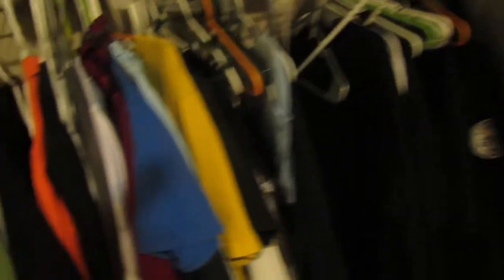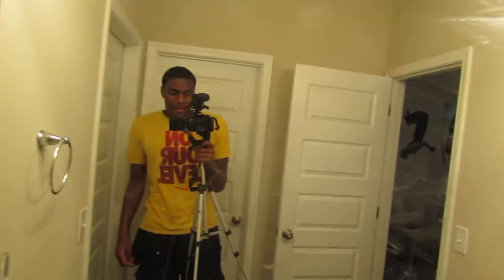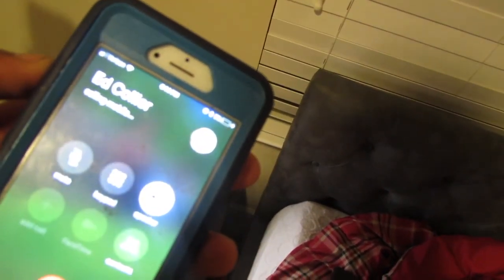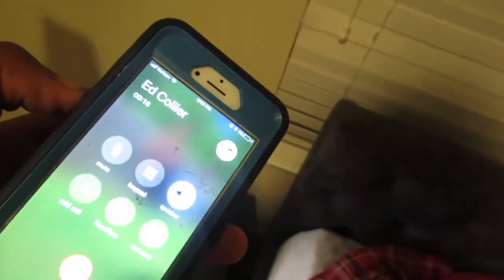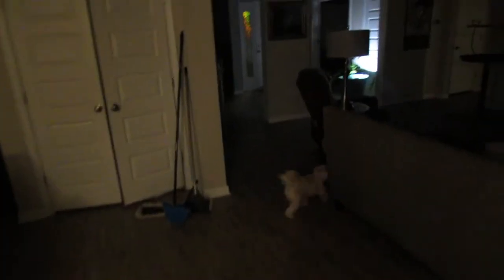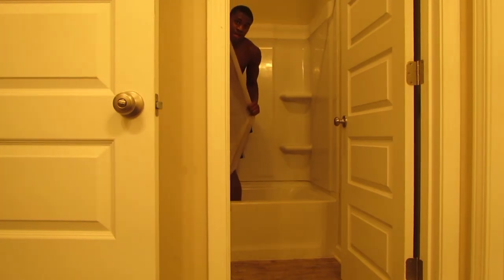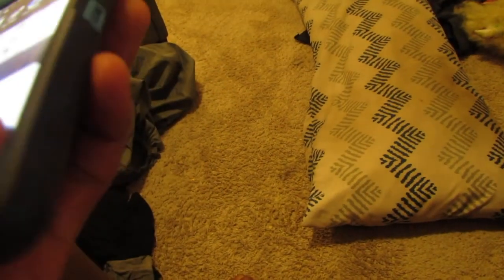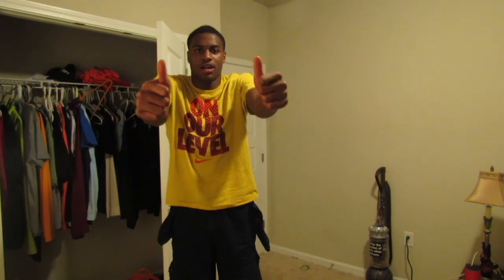INSANE PRANK BACKFIRES! *HE PEED ON HIMSELF*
HMU with more prank videos!

Outro Music- I took a pill in Ibiza by Mike Posner (Seeb Remix)